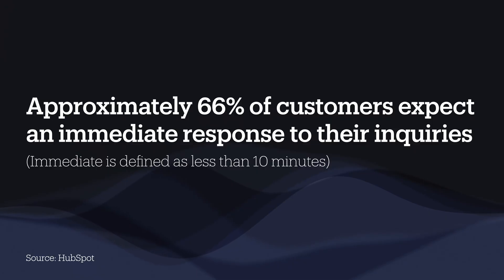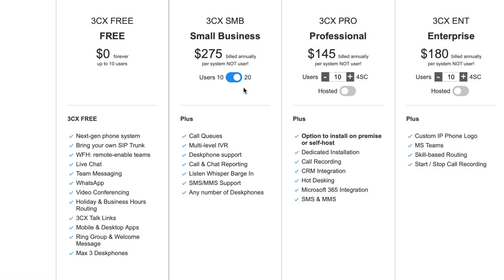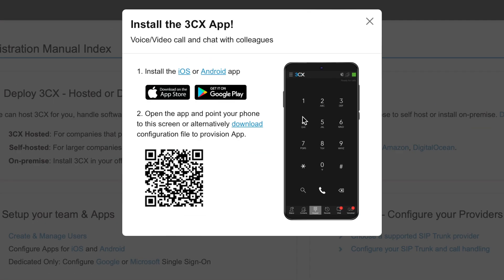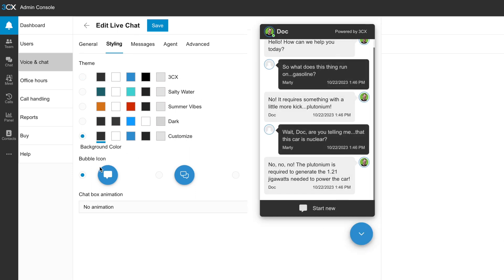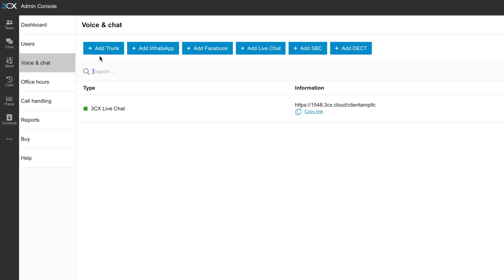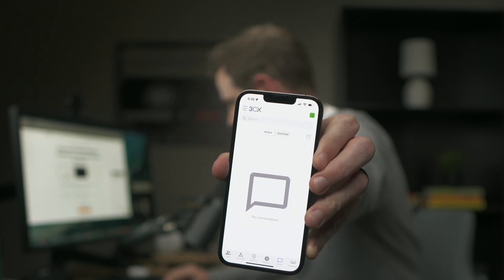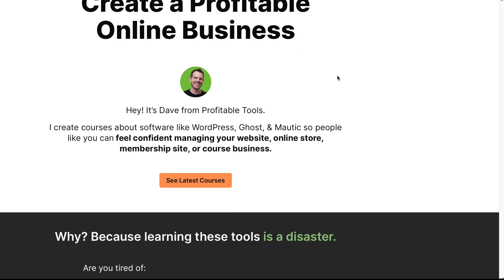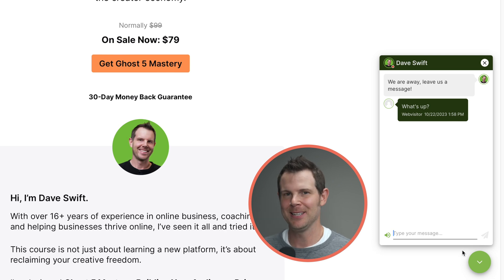How to Add Live Chat to a WordPress Website [Free] with 3CX (No Coding)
In this tutorial, we will learn how to easily add live chat to your website. The 3CX Live Chat plugin is FREE and enables you to engage in real-time conversations with your visitors or even make calls with your website visitors answering all of their questions super quickly.